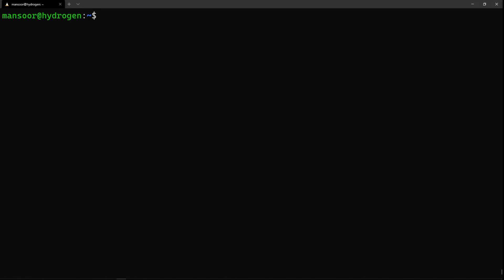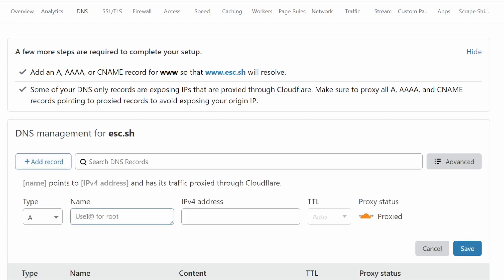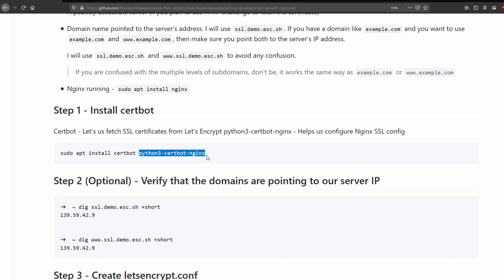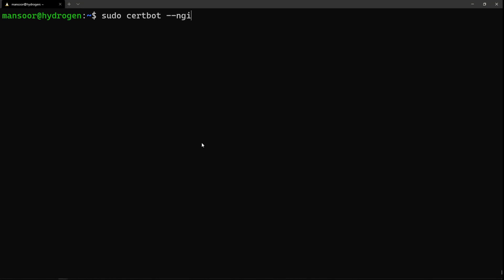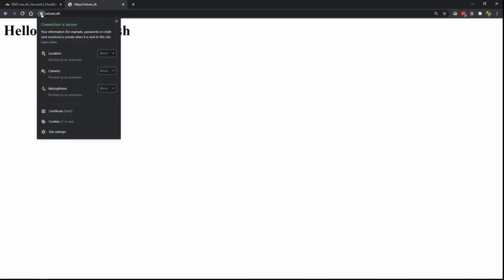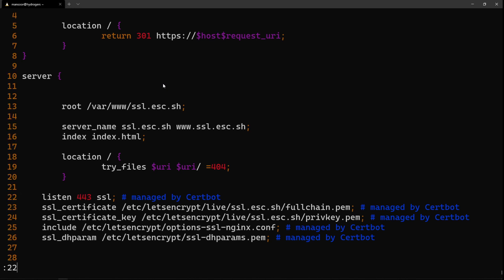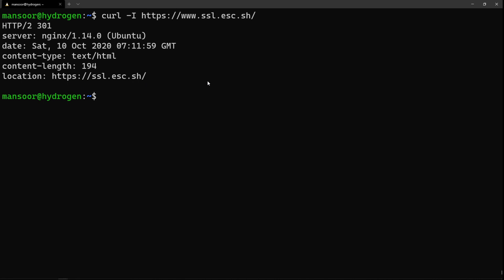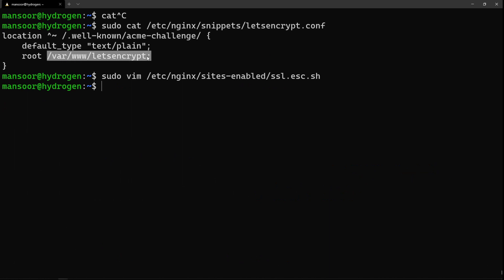#24 DevOps From Scratch | Securing a website with a free SSL certificate from Let'sEncrypt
In this video, we will talk about how to secure a website hosted in any cloud provider/server (I am using DigitalOcean here) using a free SSL certificate from Let's Encrypt

Chapters

00:00 Start
00:17 Today's TODO
00:41 Requirements
01:26 Pointing the domain to the server
02:06 Creating simple nginx conf
03:26 Loading the insecure version of the website
03:32 Installing Certbot
04:07 Fixing the broken dpkg (You can skip)
05:10 Done with debug
05:13 Installing certbot
05:19 Letsencrypt.conf snippet
06:01 Getting a certificate using certbot
08:00 Loading the site over https
08:30 http to https redirection
10:55 www to non-www redirection
13:15 Renewing certificates
13:40 Fixing the renewal issue with redirection
14:15 Adding the cron for renwal